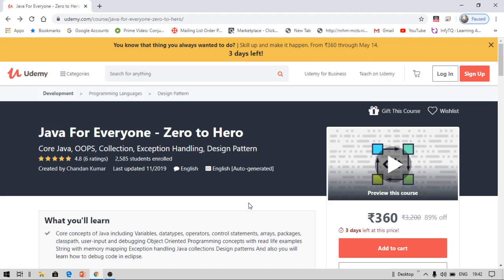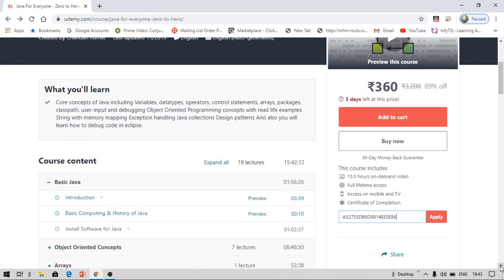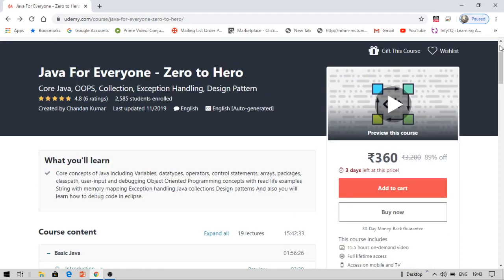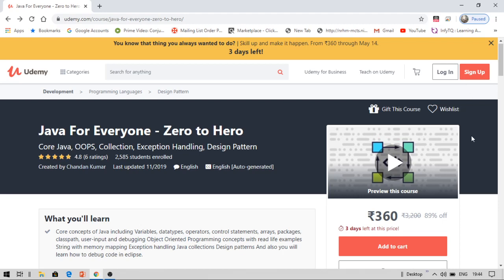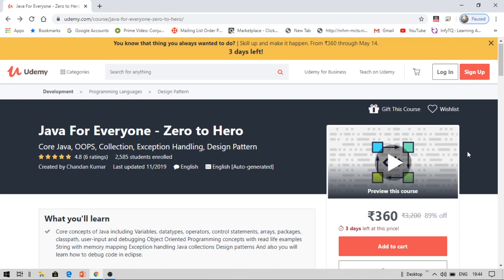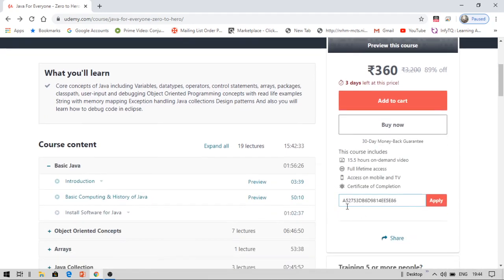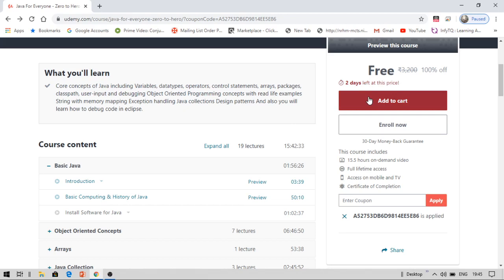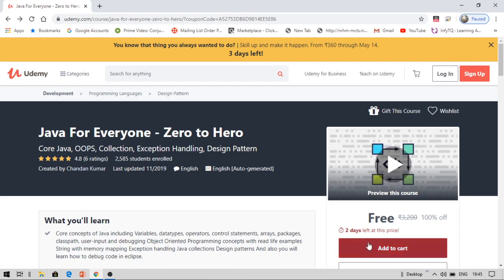Complete JAVA paid course for free from Udemy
A52753DB6D9814EE5E86